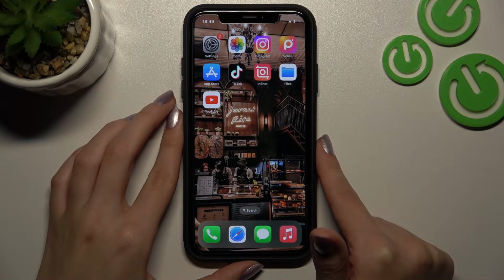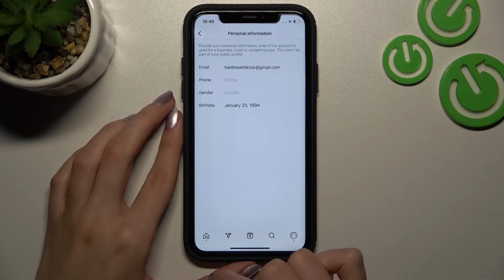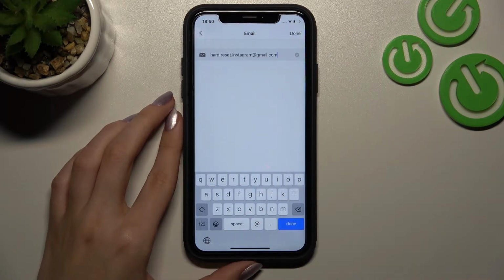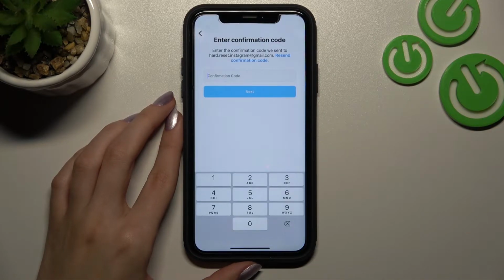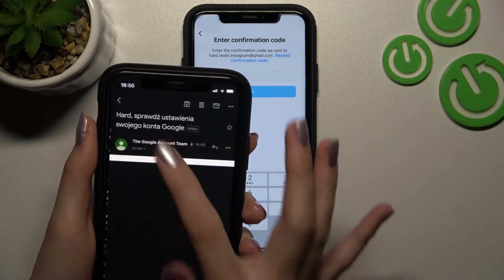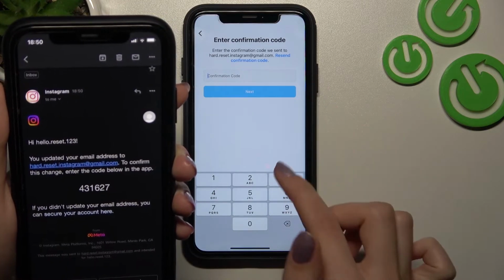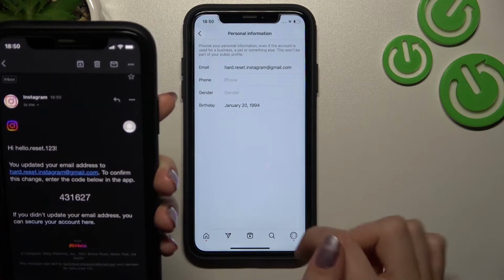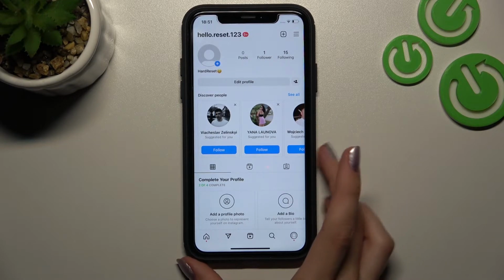How to Change Email on Instagram - Edit Instagram Email Address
Find out more info about Instagram App:
Visit our YouTube channel if you want to know more about your Instagram app.

How to change the email on Instagram? How to change your current email on Instagram? How to change my Instagram email?